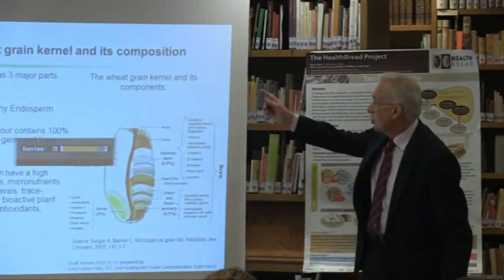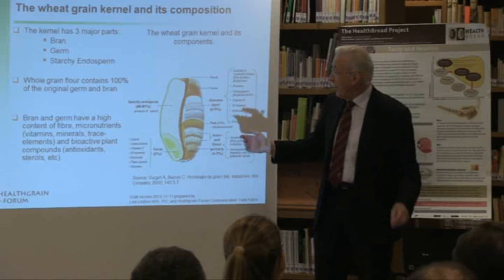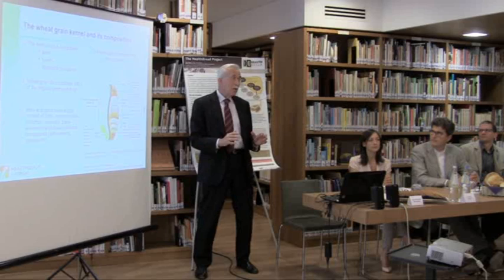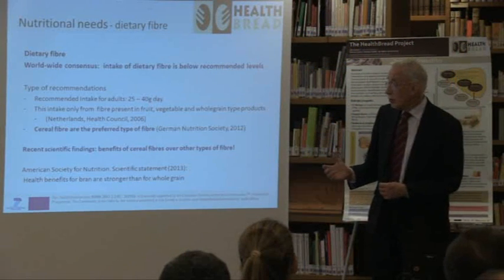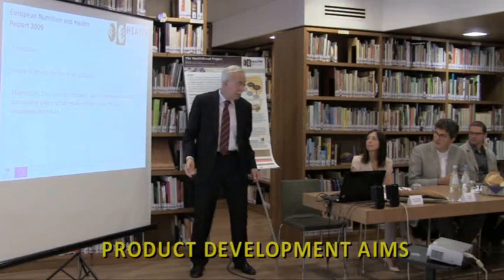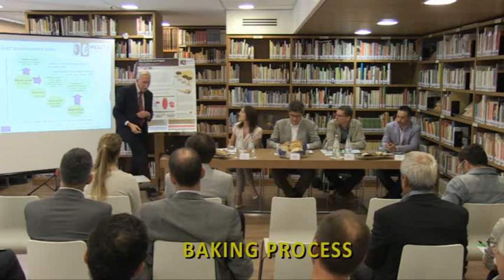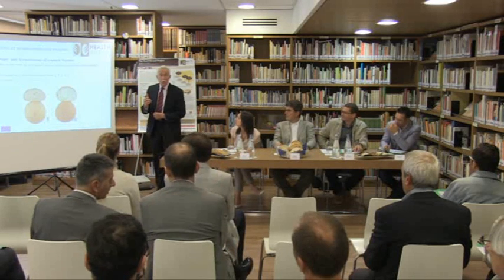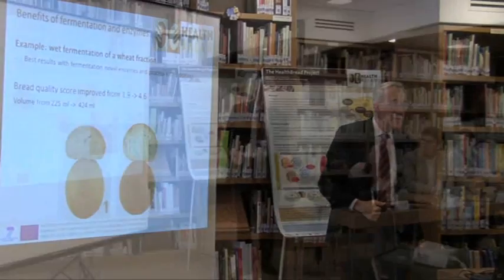HealthBread Project Presentation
Project Coordinator Jan Willem van der Kamp presents the EU funded HealthBread project at the Academia Barilla in Parma, Italy, on the 25th September 2013.